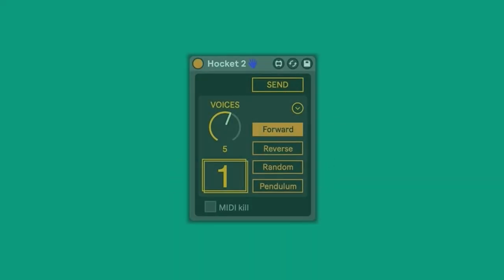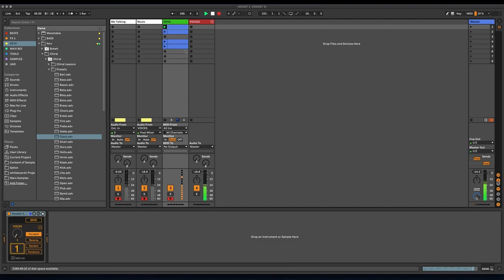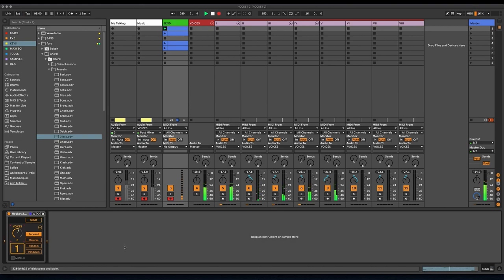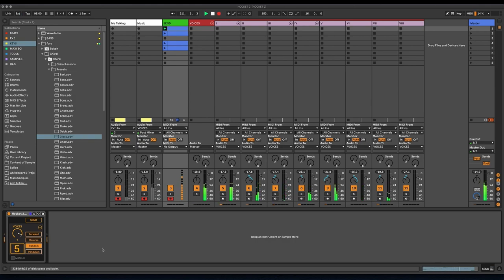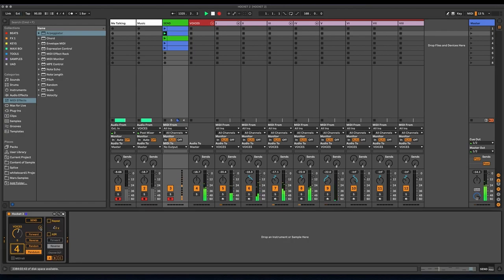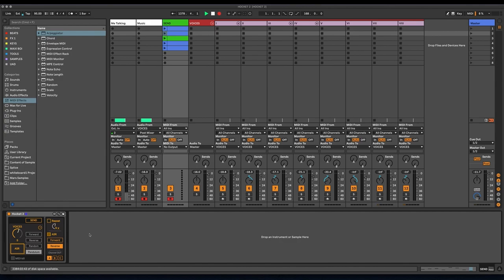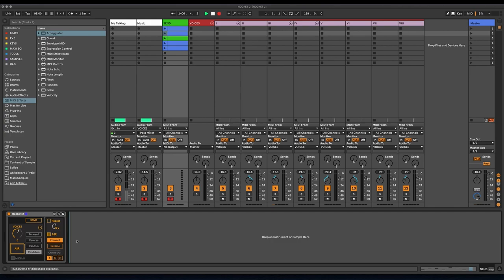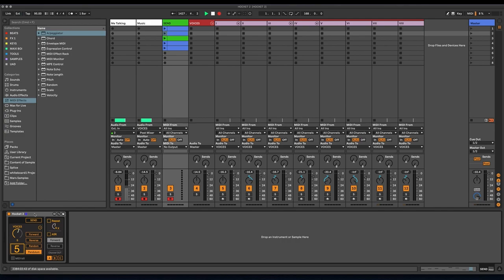Hocket II Demo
A MIDI device for flexible voice allocation in Ableton Live.

Hocket II takes the MIDI note messages on a track and splits them up into single-note events which are routed to up to eight other channels. Additional Hocket devices on those channels pick up the notes and play them. This allows for one piece of melodic content to be split up among multiple instruments, achieving a Hocketing effect.

An evolution of the original Hocket device, Hocket II includes several new modes, bug fixes, performance enhancements, and an updated UI.

- Note Repeat Mode
- Analog Shift Register Mode
- New Voice Assignment direction Pendulum
- Master channel Select
- MIDI note kill switch
- Improved resistance to missing note-off messages